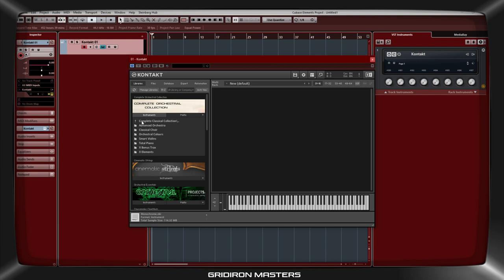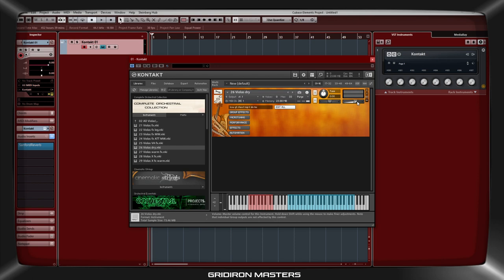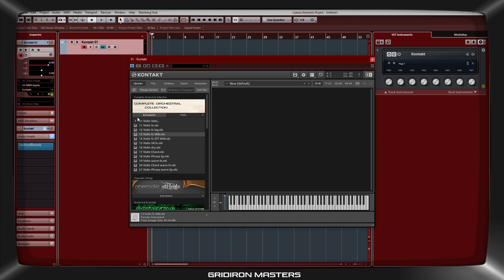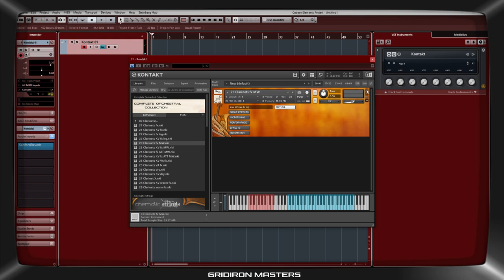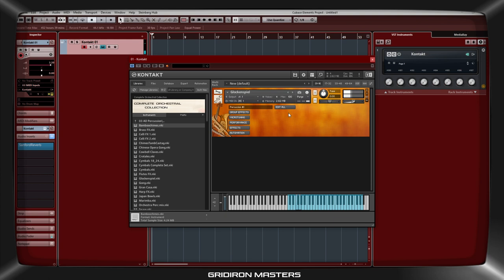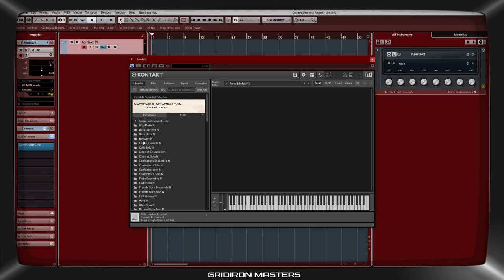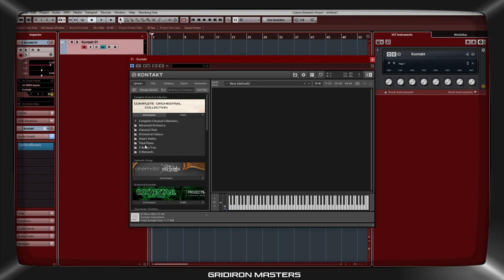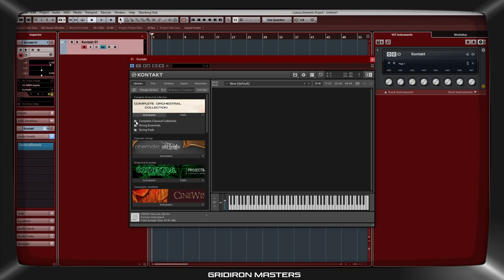The Complete Orchestral Collection - Full Walkthrough(2021)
A complete look at this classic sample library by Peter Siedlaczek in its entirety.

Checkout my no copyright synthwave album "Stuck In the 80's" here on youtube